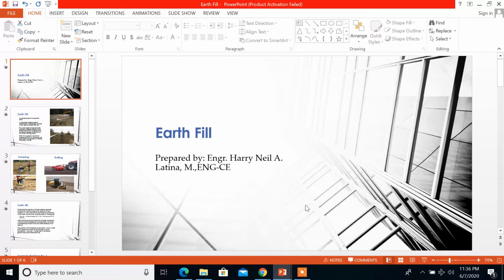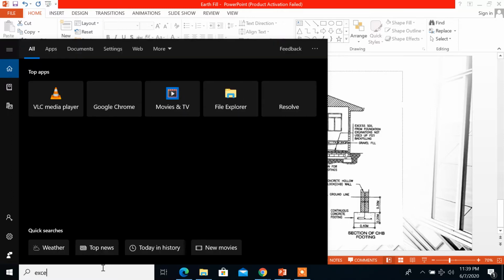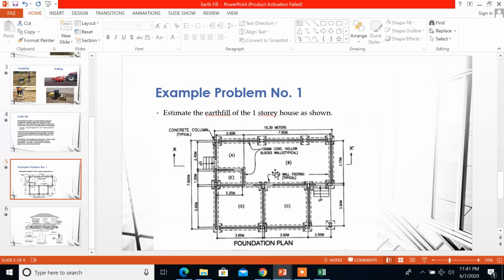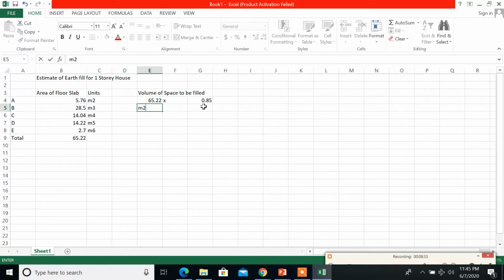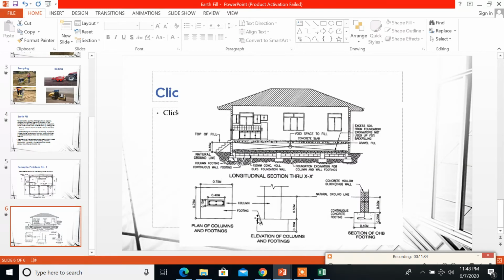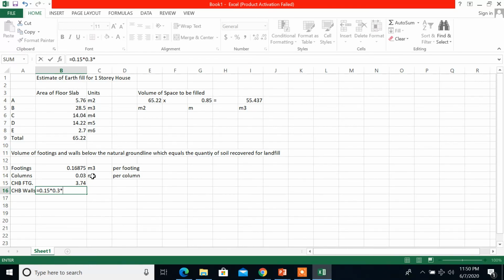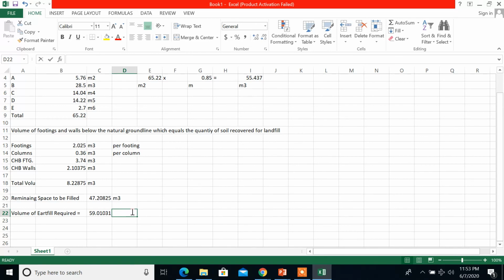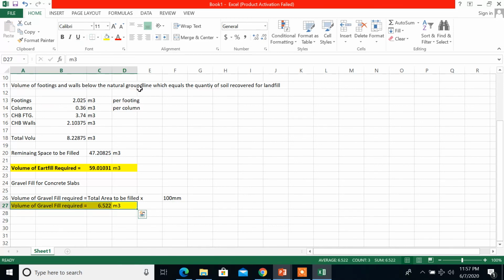Building Design 1 (Earth fill)